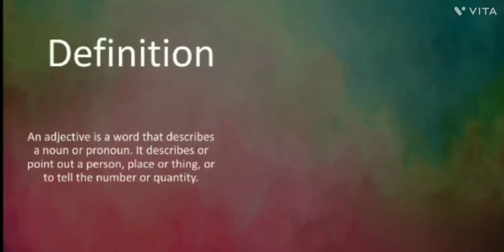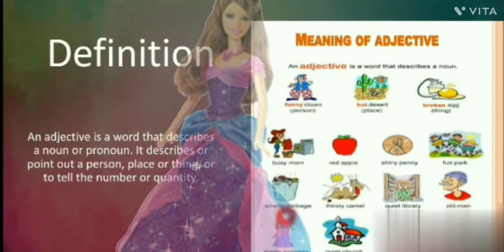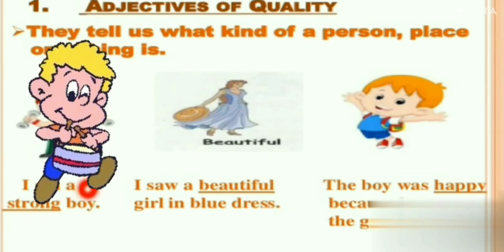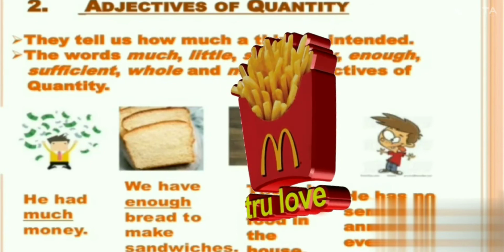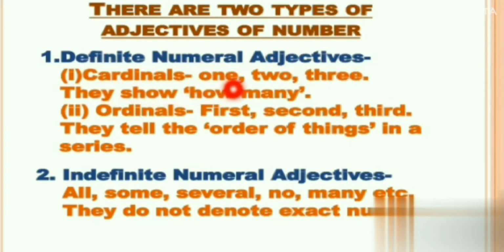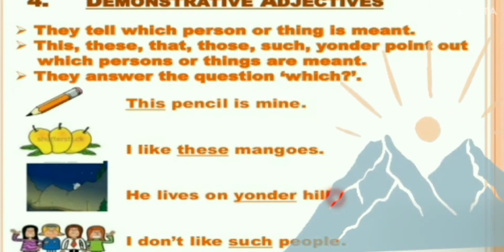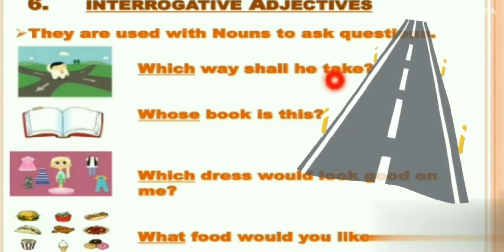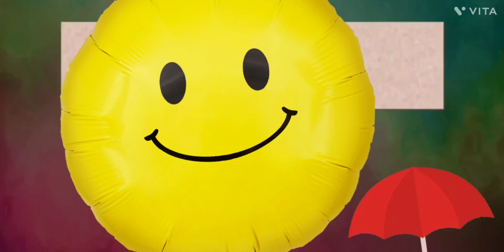Adjectives & Kinds of Adjectives | Parts Of Speech | languagefy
Adjective and kinds of Adjective is considered to be a confusing concept but actually it is not. Adjectives are the words that modify nouns and pronouns in different ways. Let's languagefy this easy concept together...